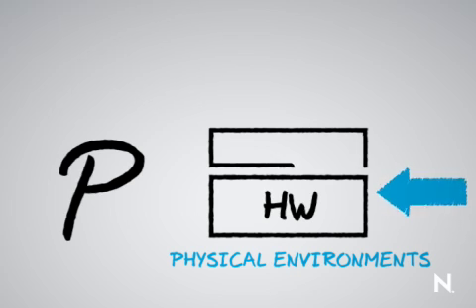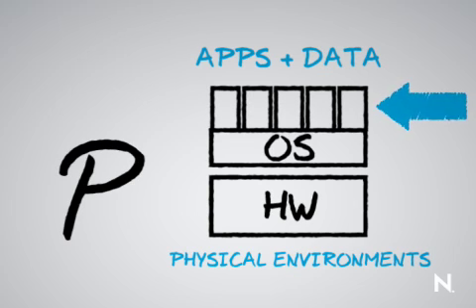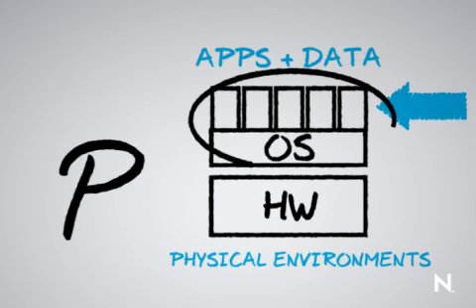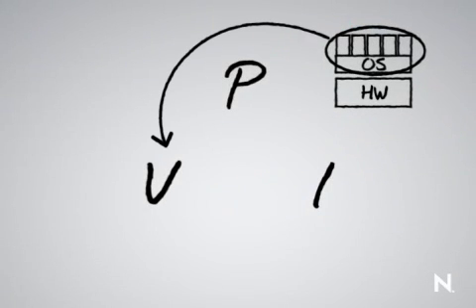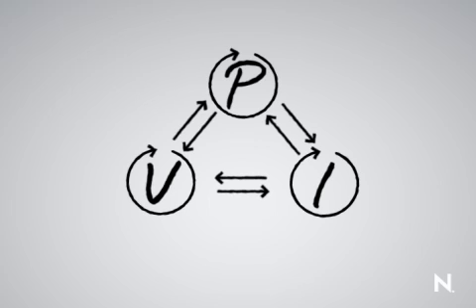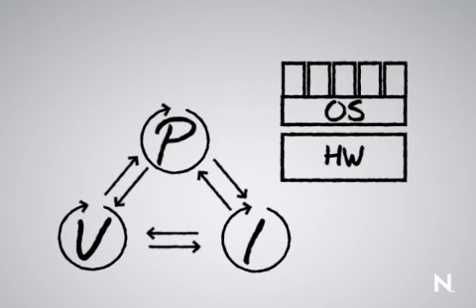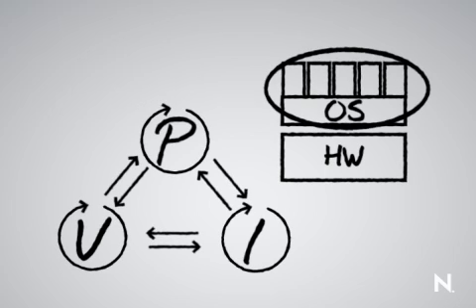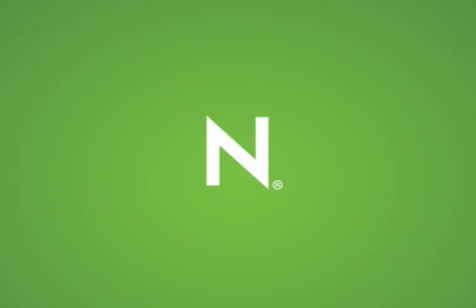PlateSpin - Physical/Virtual/Image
Novell ChalkTalk: PlateSpin - Physical/Virtual/Image
Data Center Solutions
Virtualization & Workload Management